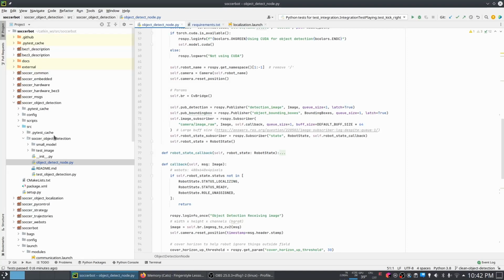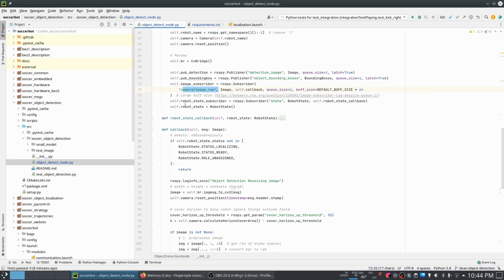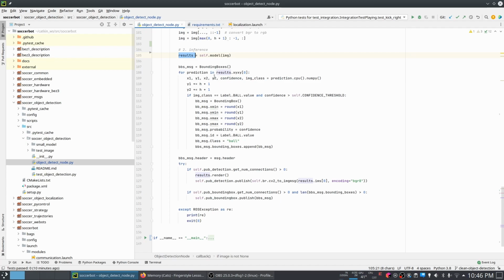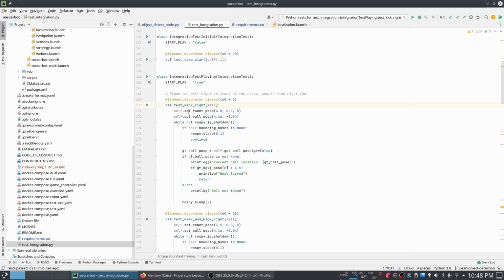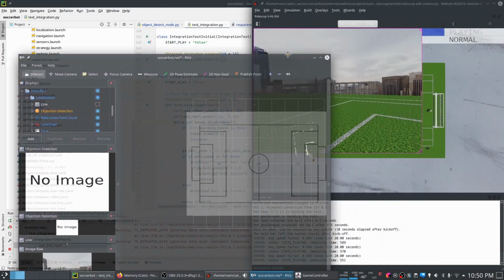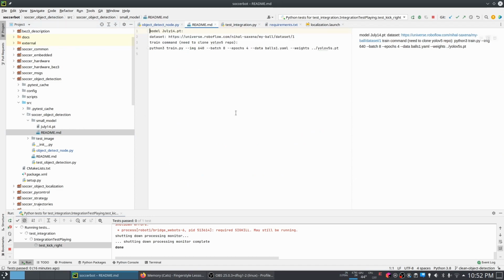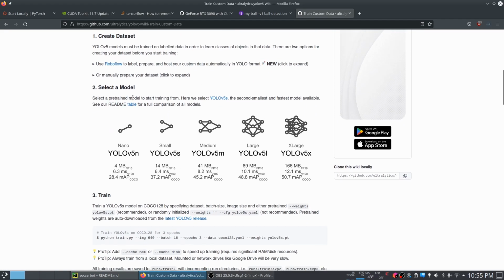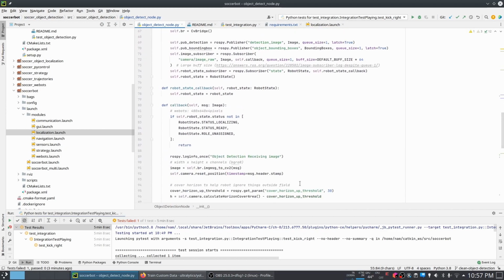Understanding Soccerbot Code 2 - Computer Vision